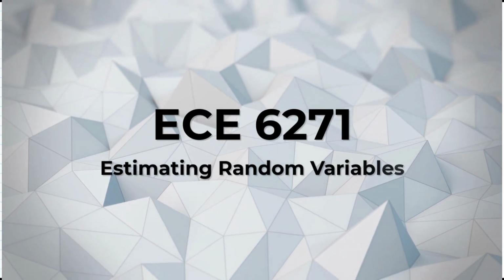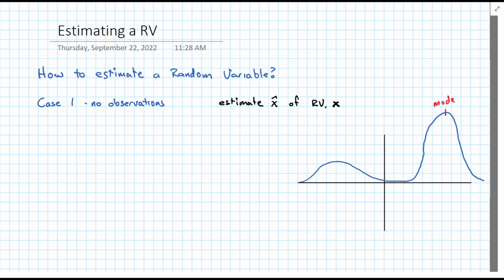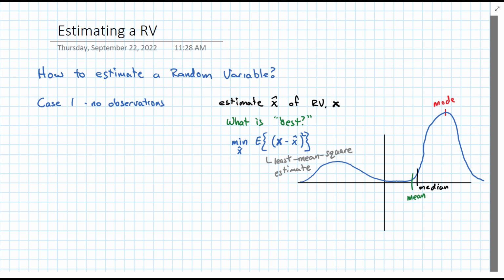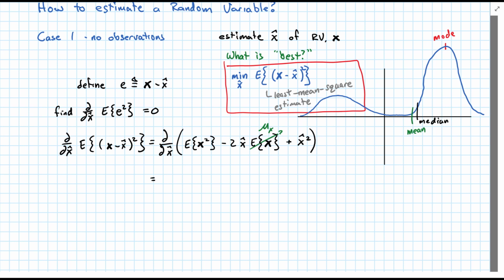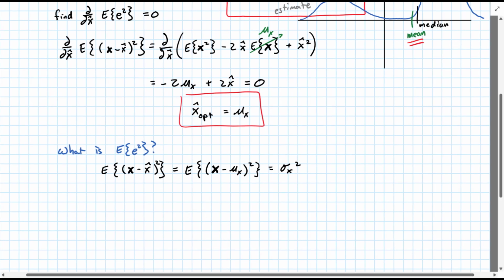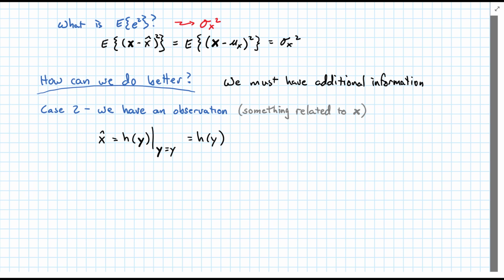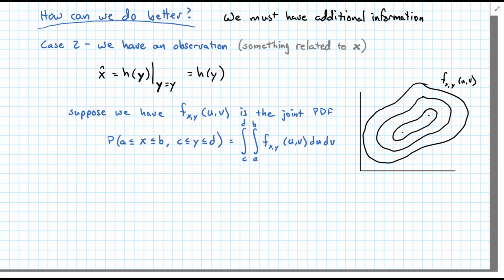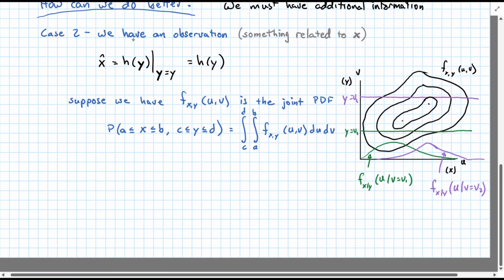6271 13 EstimatingRandomVariablesPt1